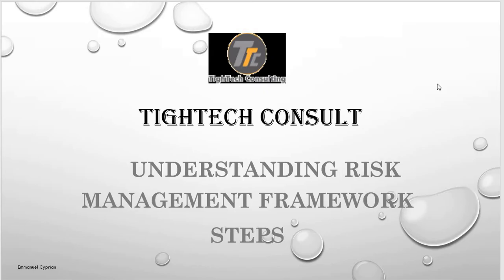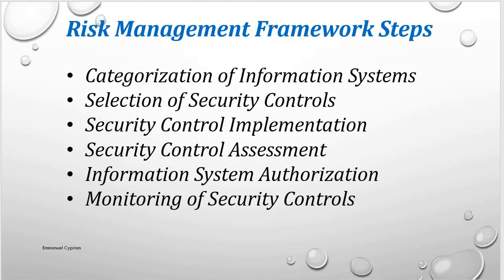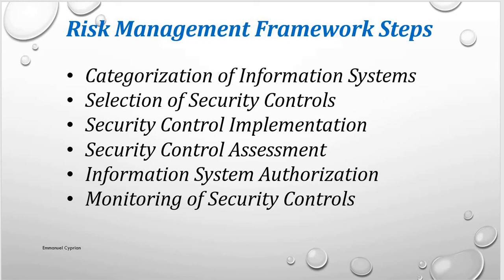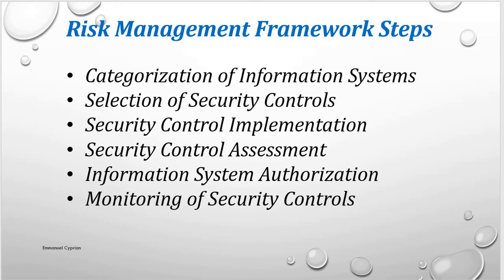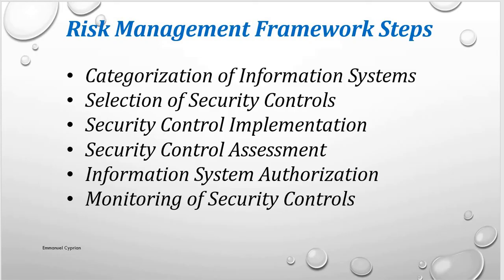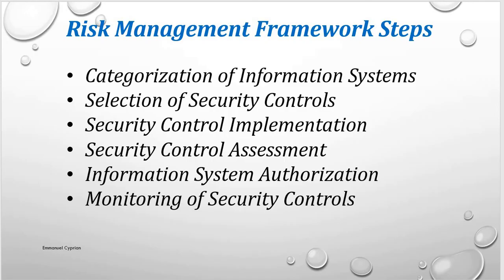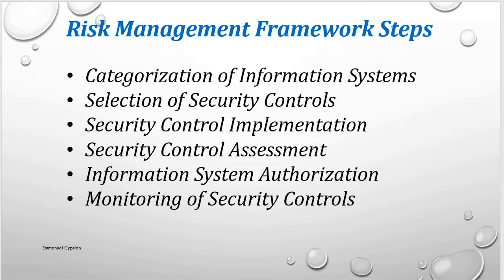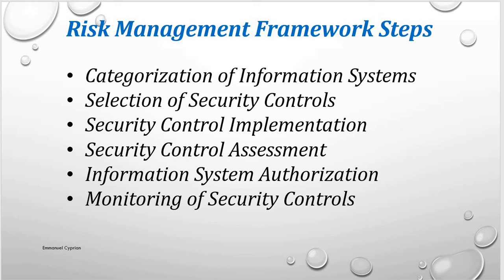NIST Risk Management Framework (RMF)/Understanding the RMF Steps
This video explains the Risk Management framework Steps according to NIST 800-37 Rev 1.
Understanding the Risk Management Framework Steps is vital for passing the CAP exam and getting into the compliance roles.